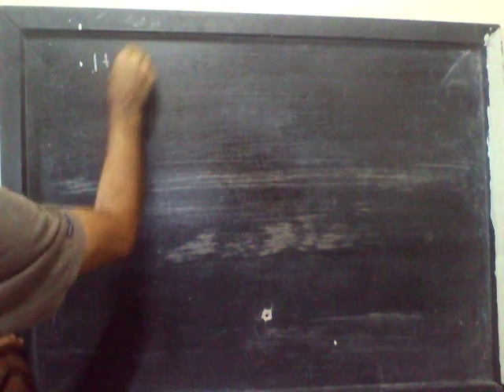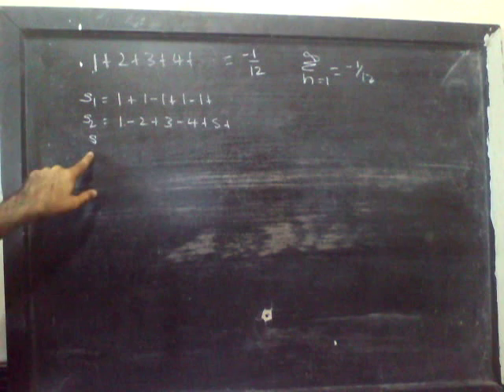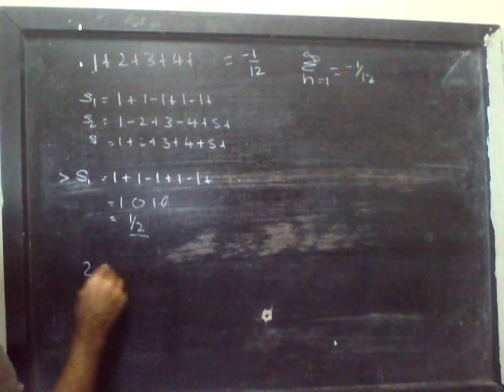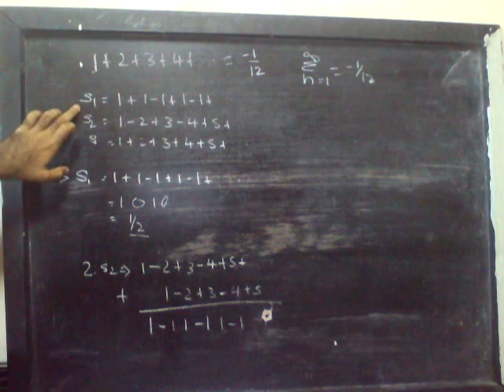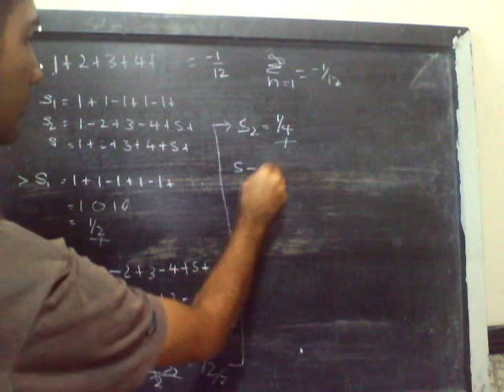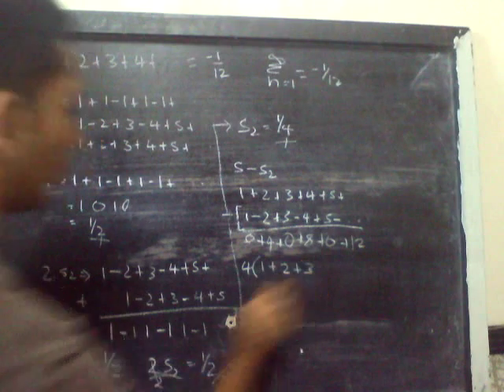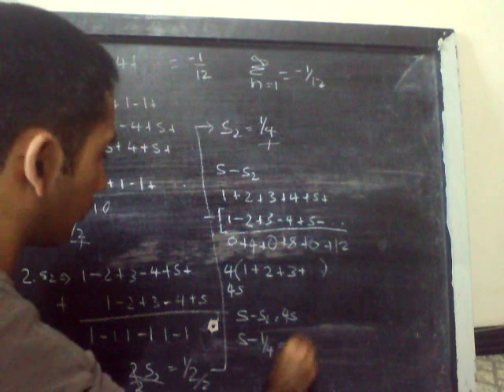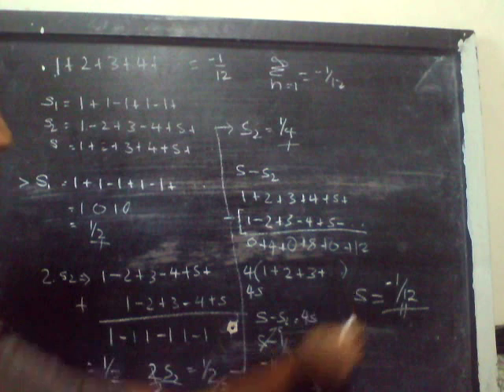Sum from 1 to infinity gives -1/12! (1+2+3+4+5+...=-1/12 )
Sorry for low volume, use headphones to be able to hear properly.

In this video I'll be proving that upon adding all the natural number uptil infinity, you will get the final answer as -1/12.